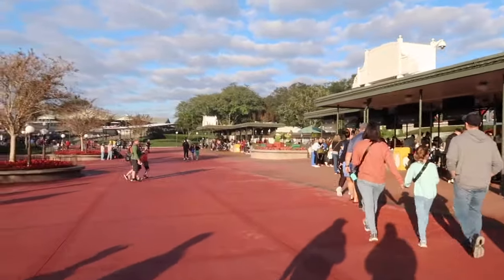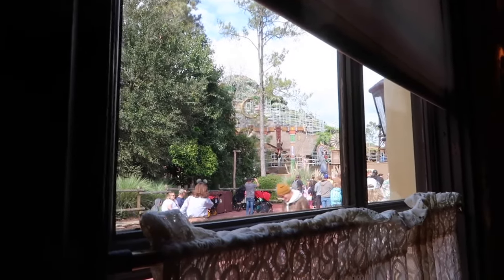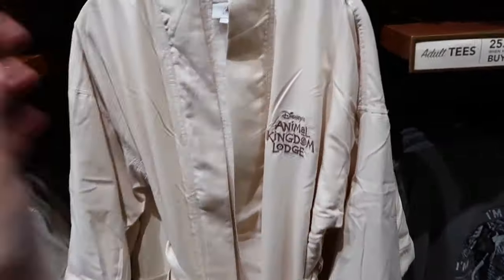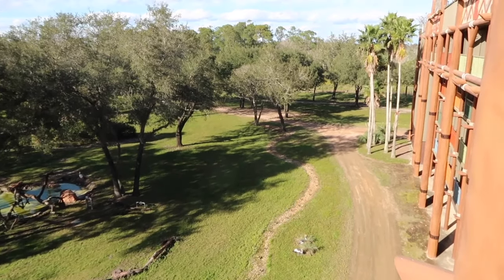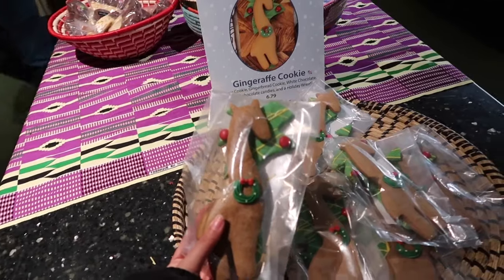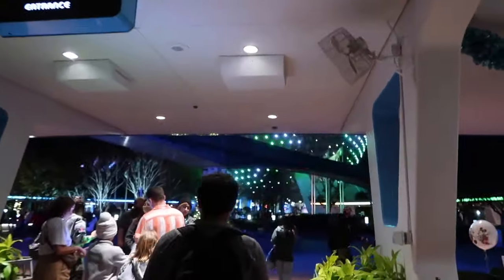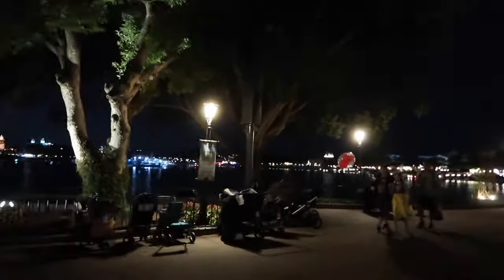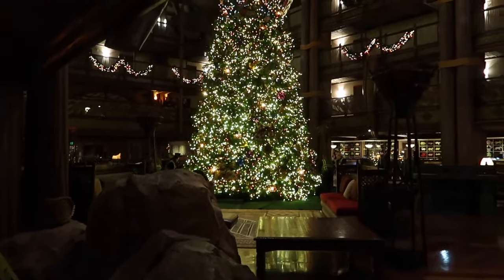KEYS TO THE KINGDOM & ANIMAL KINGDOM LODGE!! | DISNEY WORLD VLOGS! | FLORIDA NY 24 | Lauryn Rachel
Spend New Years Day 2024 with us at Magic Kingdom on the Keys to the Kingdom tour. We then check into a savanna view room at Animal Kingdom Lodge before watching Happily ever after and then heading to EPCOT for extended evening hours for deluxe resort guests!!